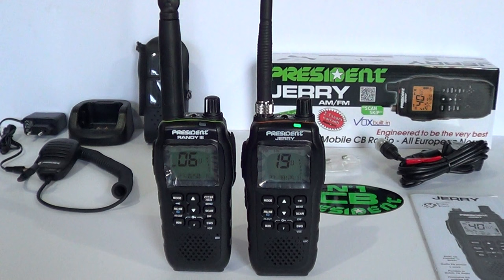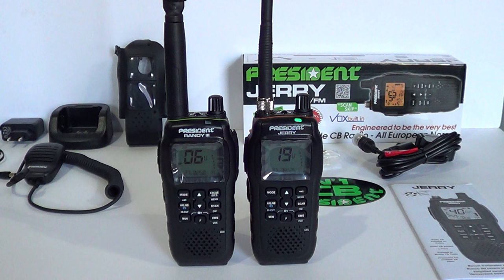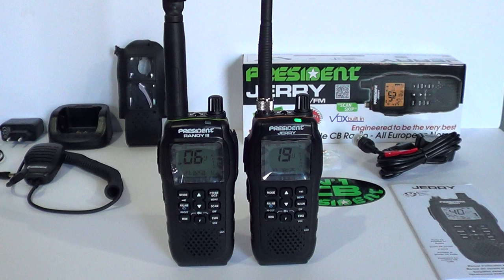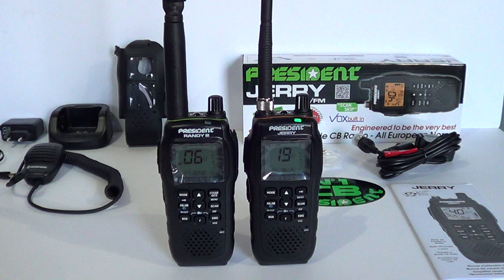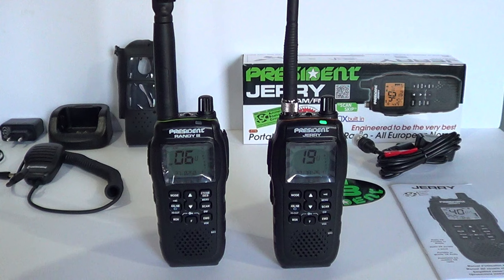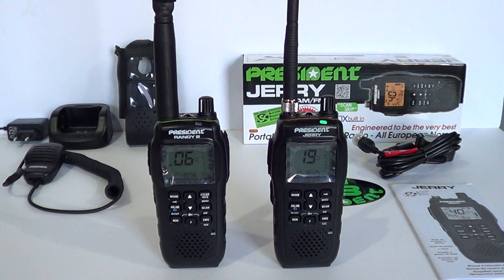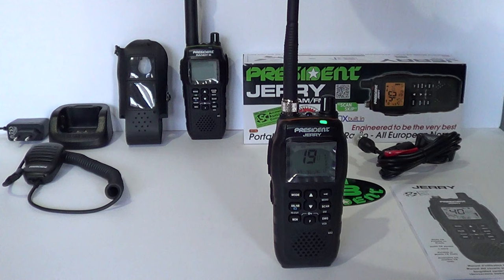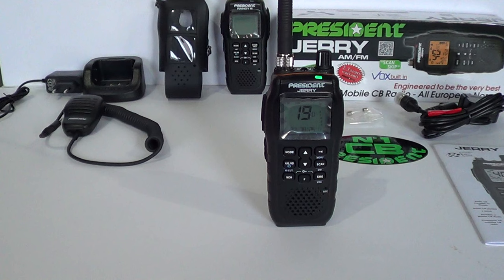FIRST LOOK : President Jerry Hand Portable CB Radio Review - Part 1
Welcome to the M0OGY Radio and Antenna Review channel.
In this new video I take a look and review the soon to be released President Jerry multi-norm Citizens' Band Radio transceiver.
This radio is an early production product with serial number 0012.

NOTE: On the car kit it says, for use with President Jerry/Jerry FCC.
So based on this, as is common practice with President Electronics, it looks like there will be an American version available soon too!.

NOTE: I wonder, as with the Randy III, if it is possible to peal back the rubber PTT control to reveal an area to carry out an Export mod?.
I will look into this in a future video.

In the second video I will show some On-air testing carried out 10/04/2024.

Best 73,
Dave M0OGY/26AT025.